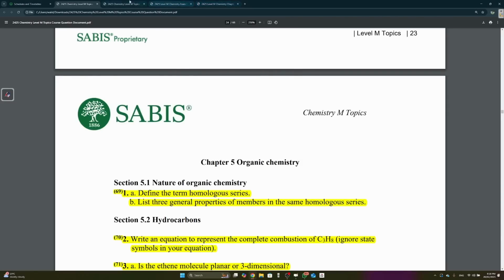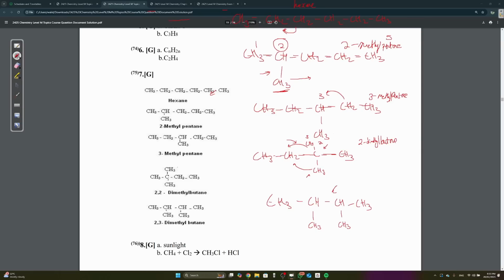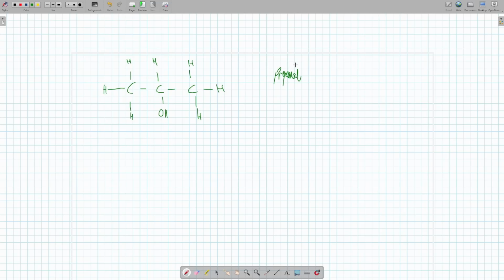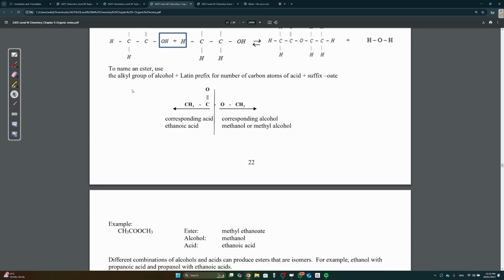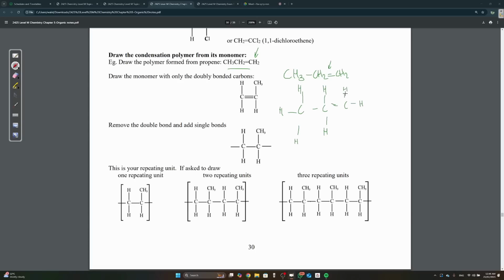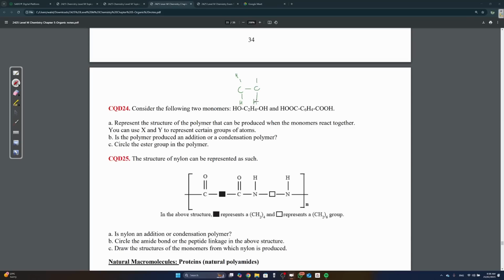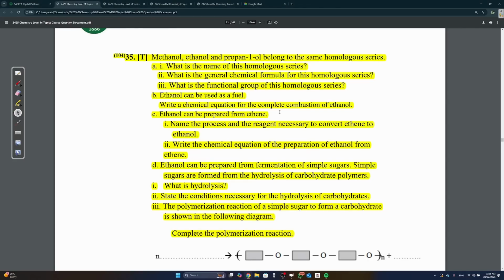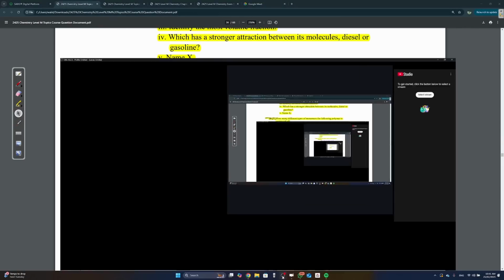G11S Chemistry Topic 5 ORGANIC CHEM